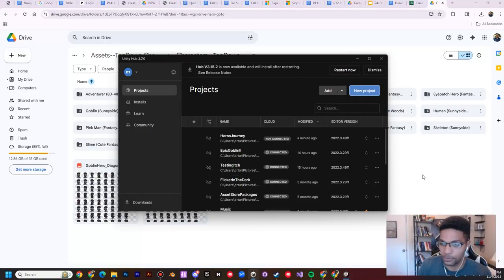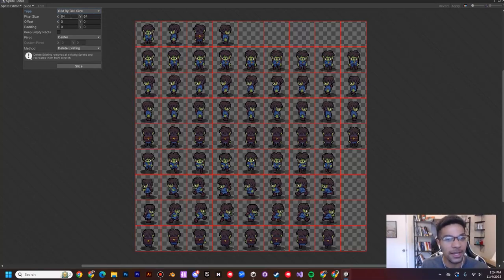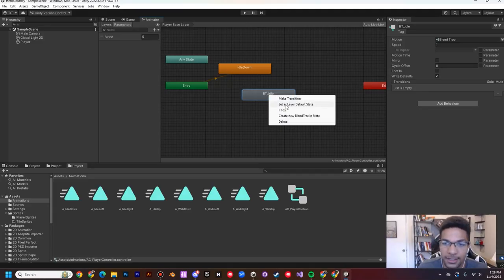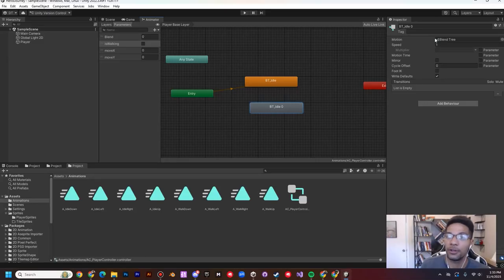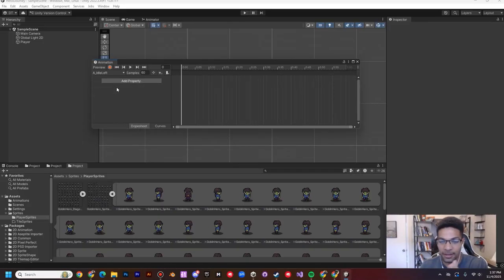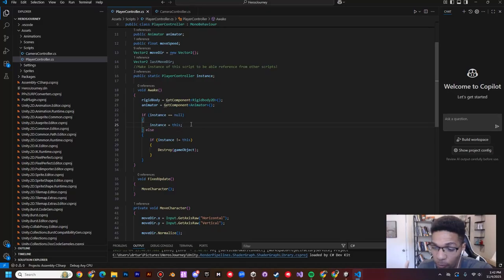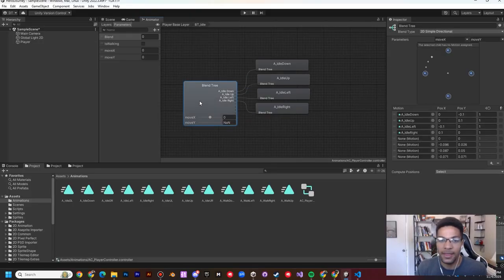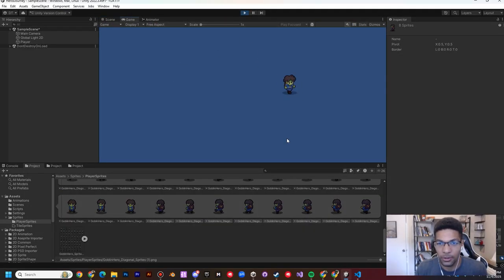Unity Part 1: Movement & Animation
Chapters
00:00 Intro
00:16 Locating Class Assets & Downloading Sprites
00:59 Creating Project
02:33 Slicing Sprites
06:20 Creating Animations
08:48 Creating Blend Trees
16:08 Filling Our Animations
19:07 Scripting
26:27 Diagonal Movement & Animations